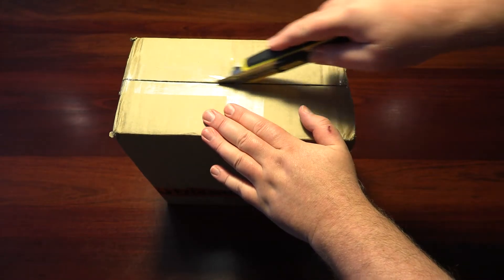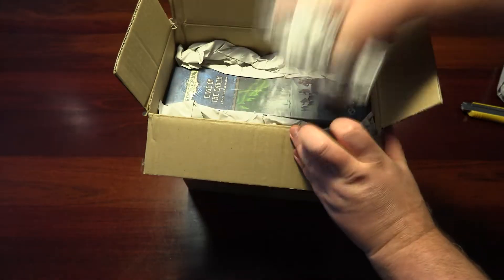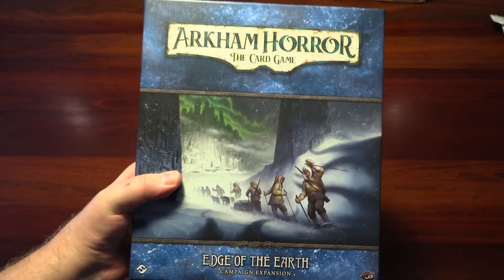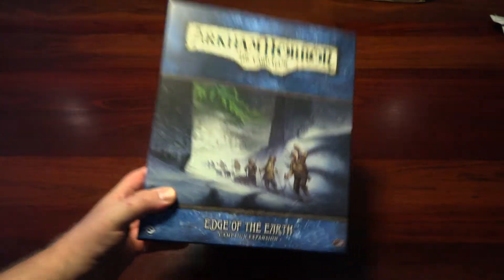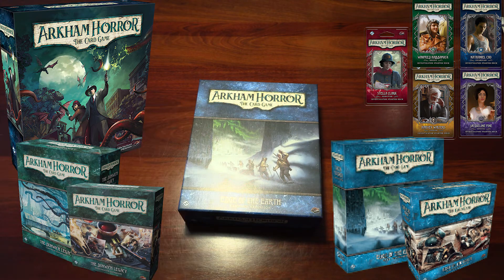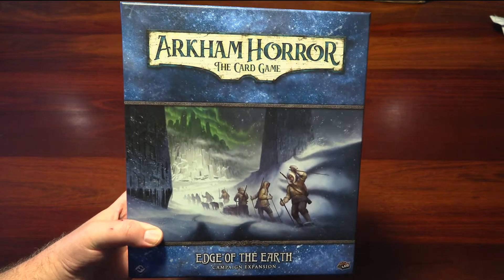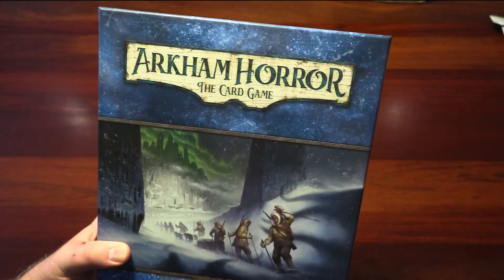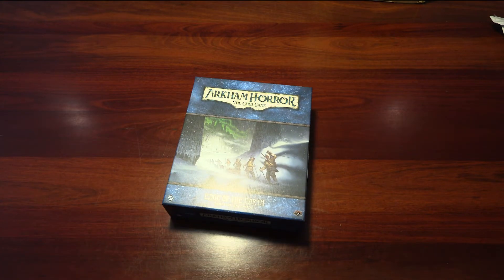What's in the Box???!!